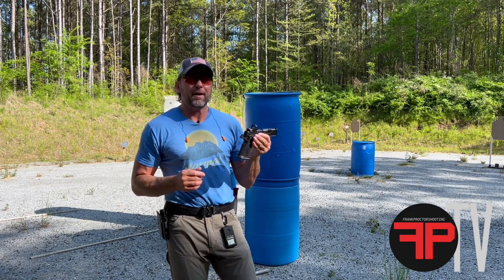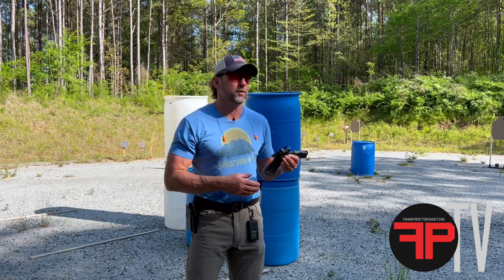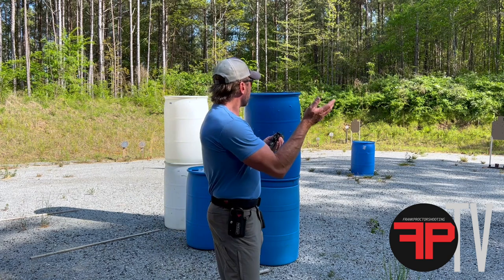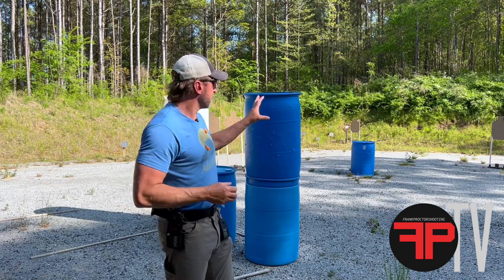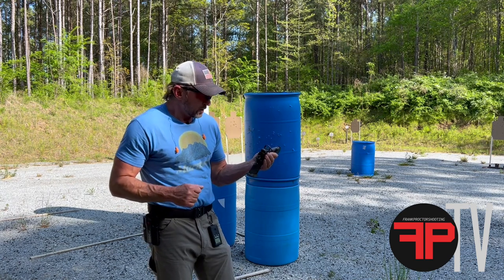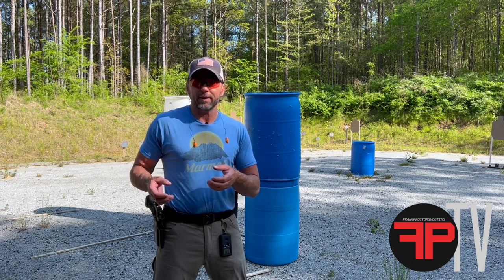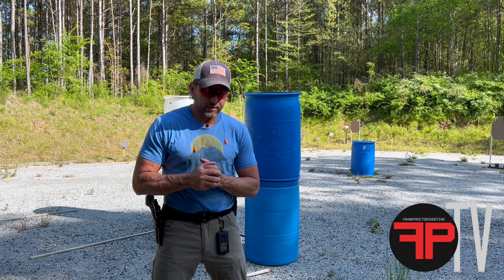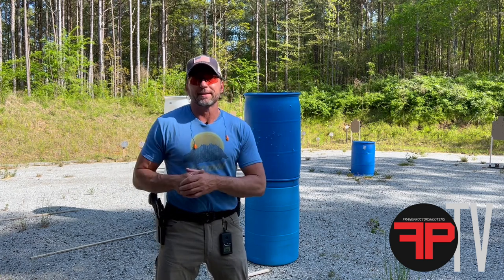Red dot size and adjustments